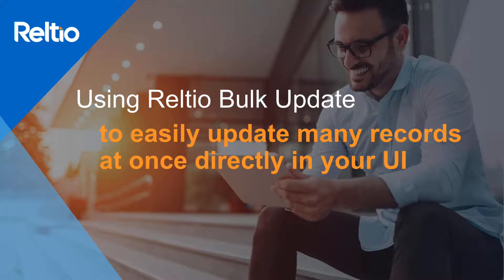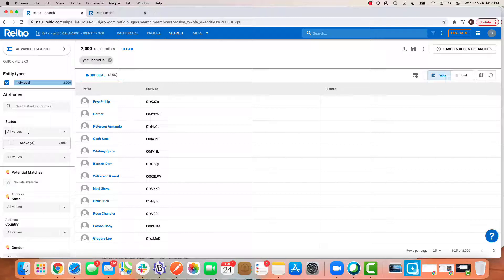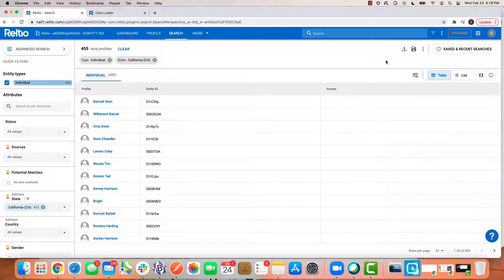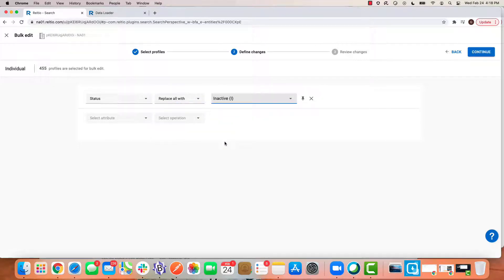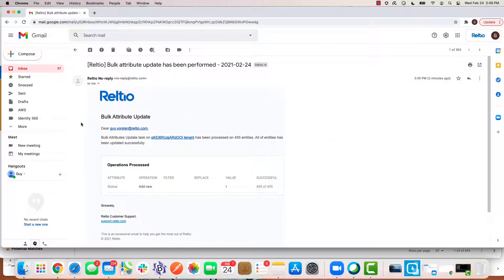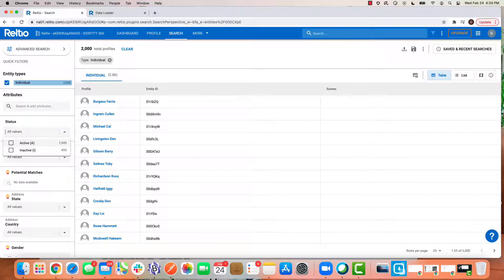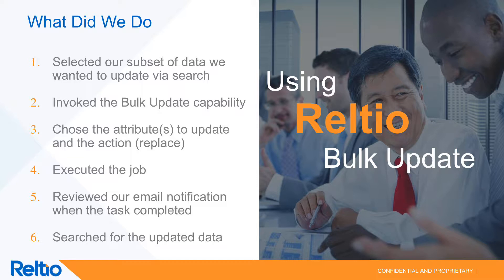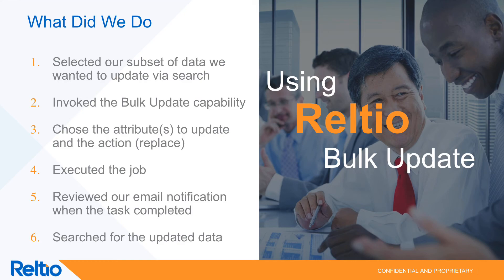Using Reltio Bulk Update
In this short video we will show you how to easily update many records at once directly in your UI using Reltio's Master Data Management Bulk update.